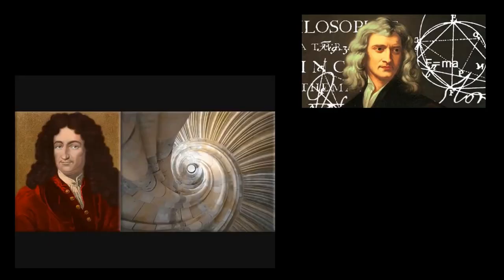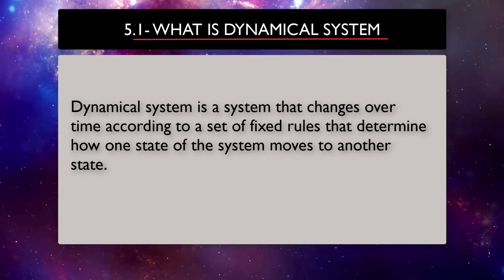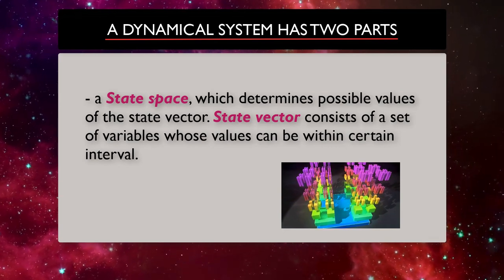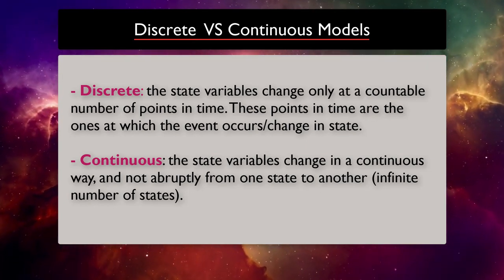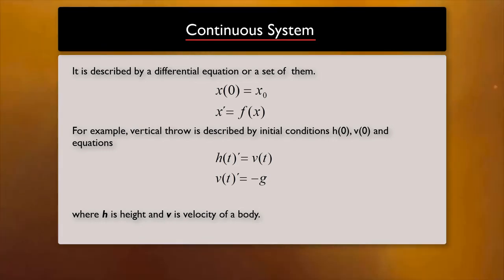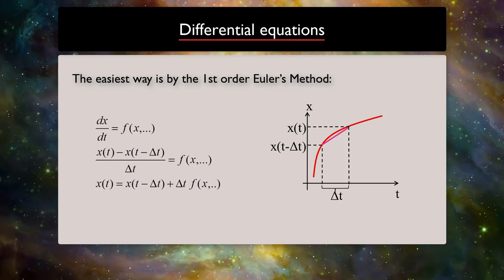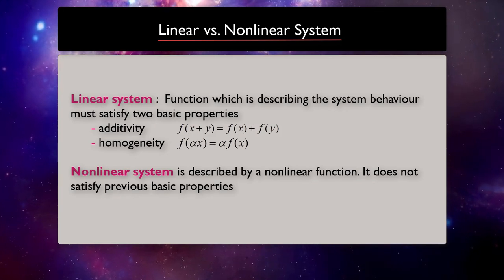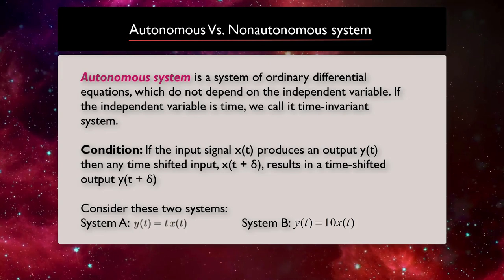5.1 What is a Dynamical System?